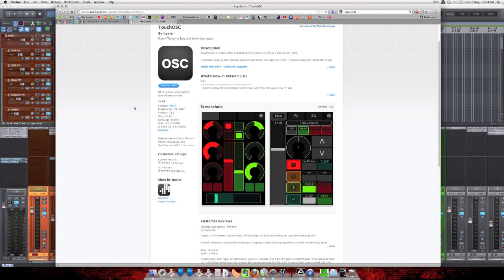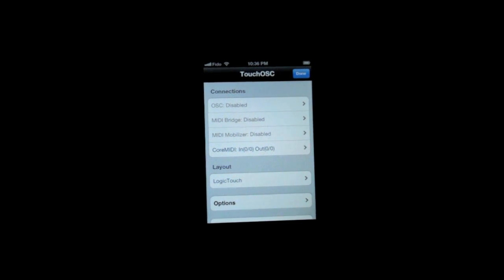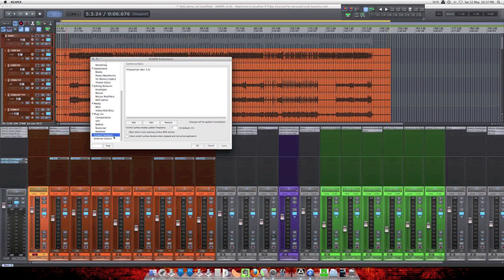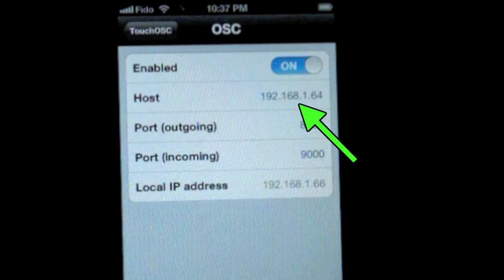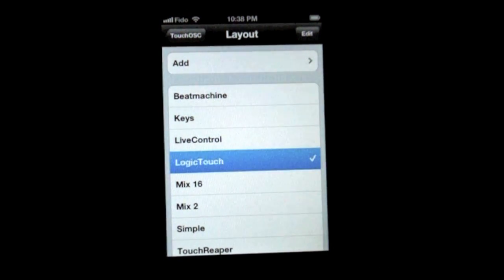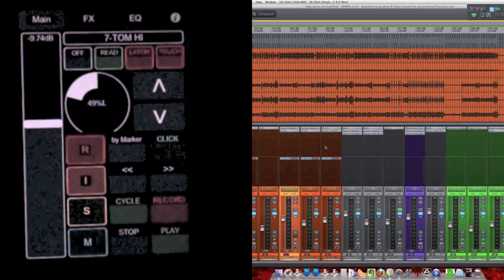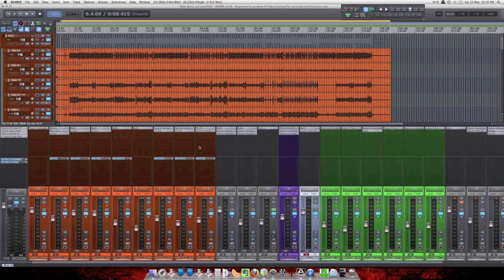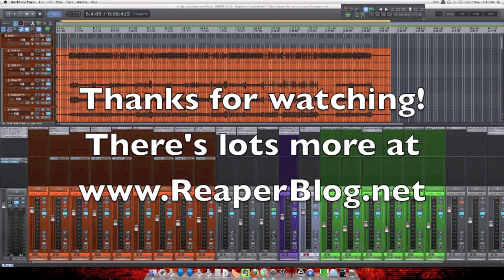ReaperBlog - TouchOSC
How to use TouchOSC app on iPhone with Reaper.